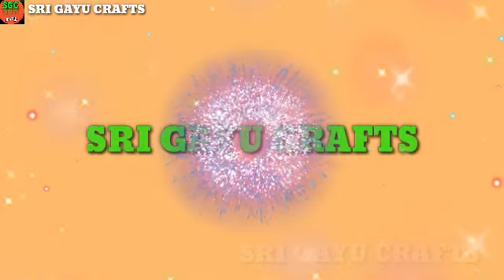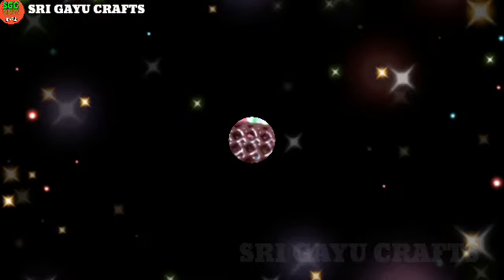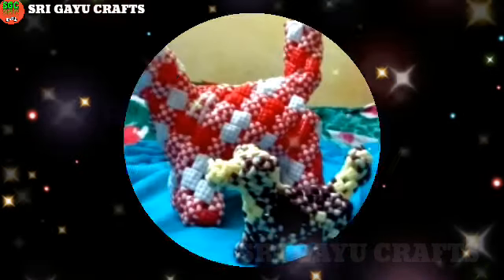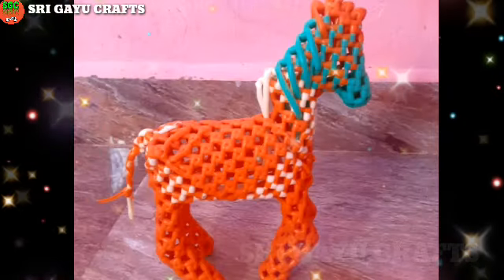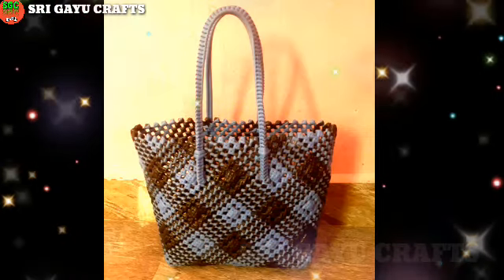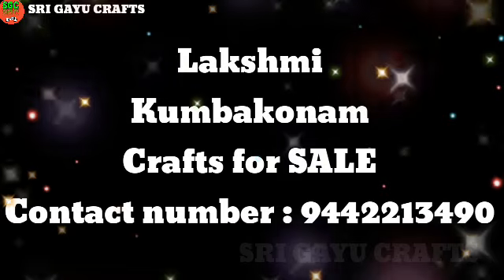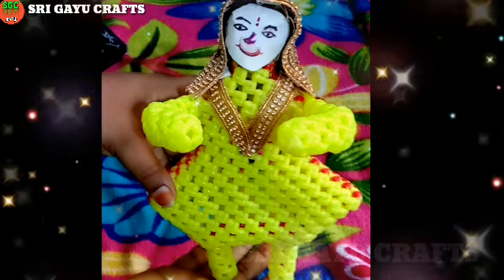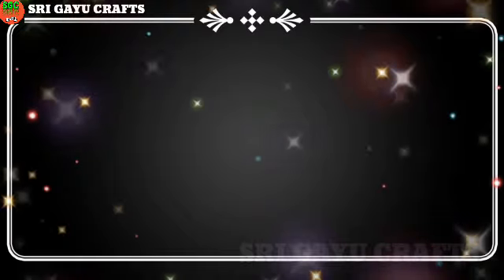Our subscribers crafts for SALE | SRI GAYU CRAFTS | SRI GAYU LIFESTYLE | SRI GAYU RANGOLIS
நீங்க செய்த  Craftsம் நம் Channel ல் இடம்பெர கீழே உள்ள எண்ணிற்கு Whatsappல் உங்களின் ஊர்,பெயர்,தொடர்பு எண்,craft images ஆகியவற்றை Send பன்னாலம்